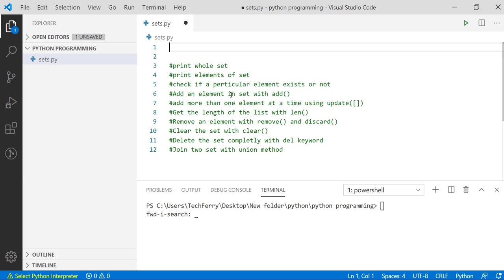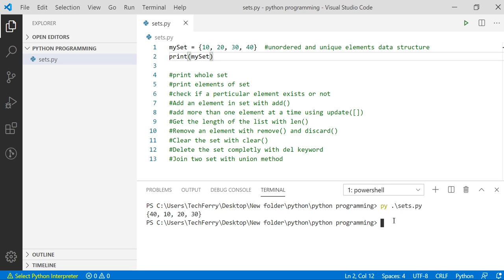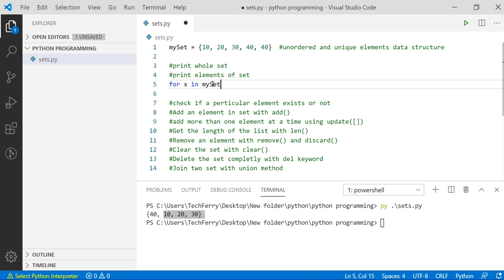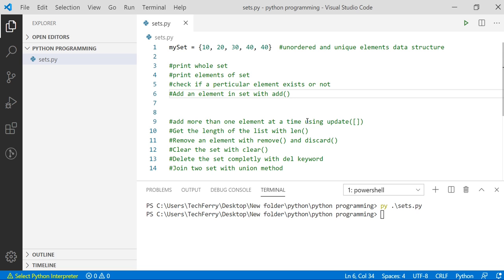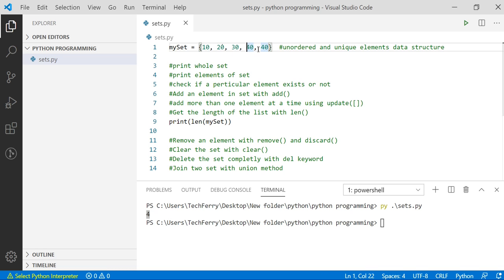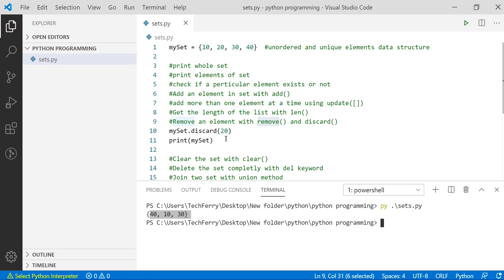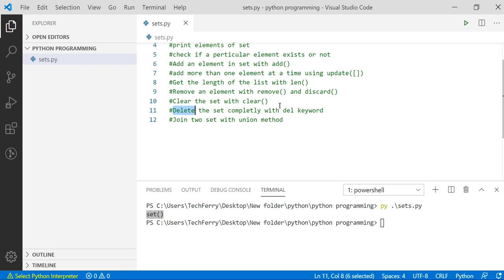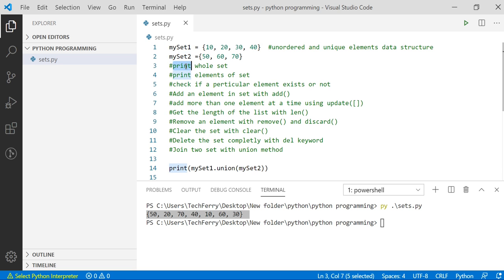10. Sets & It's Usage